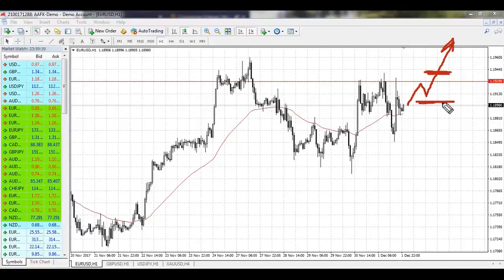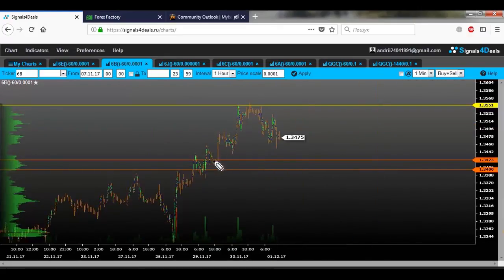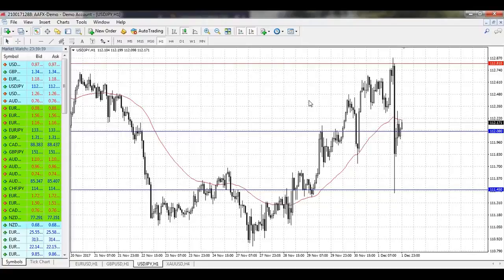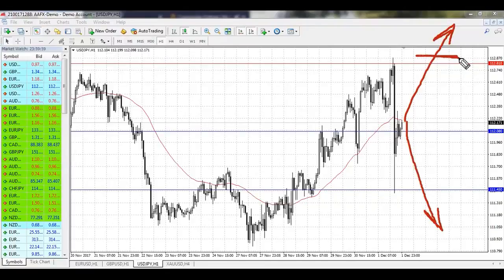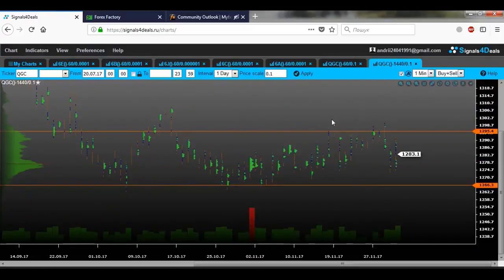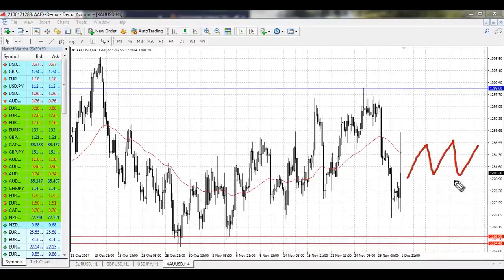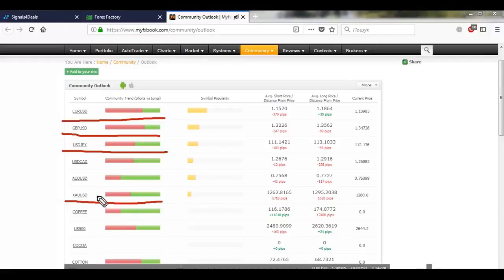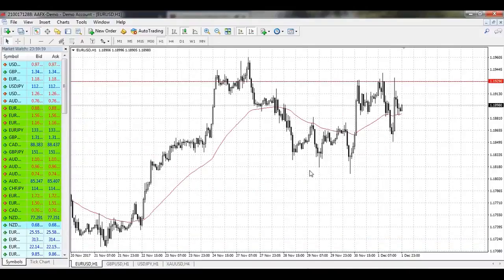Weekly Forex Forecast 04-08 DEC